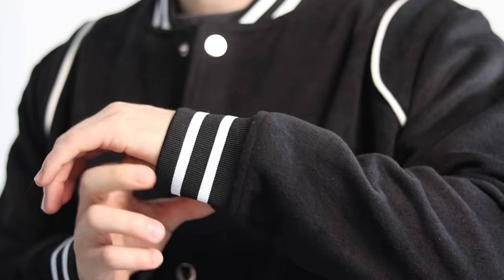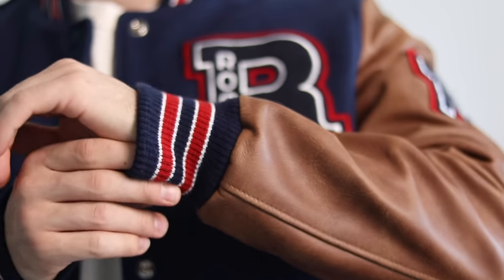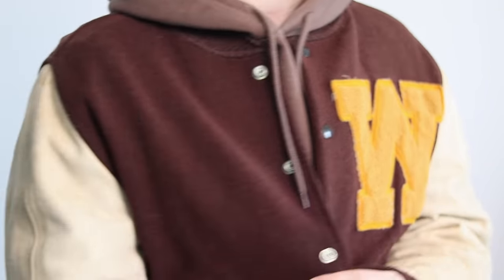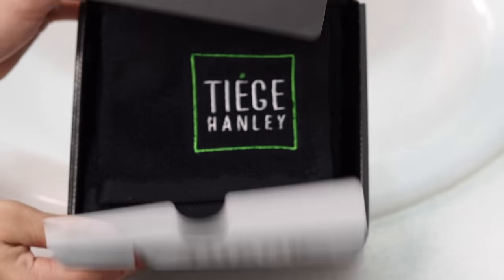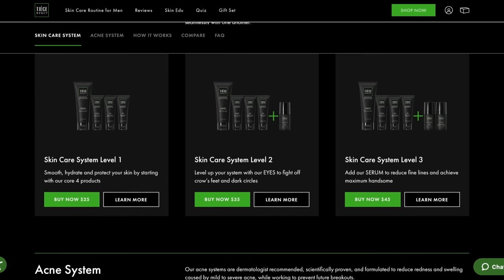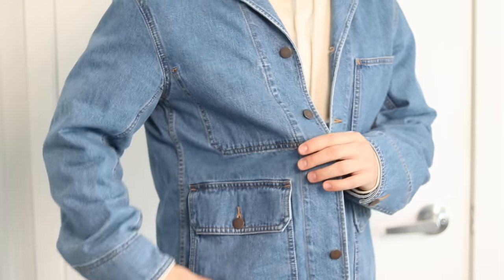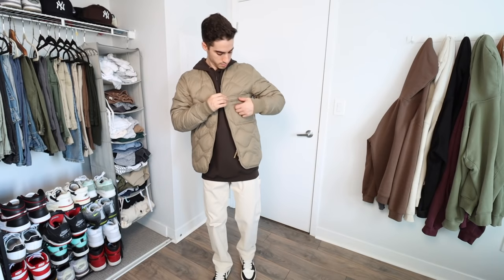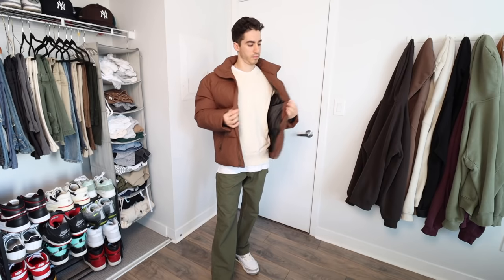The Best Jackets You Can Buy This Fall 🍂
Brown Varisty Jacket: bought from local vintage store
Black Bulls jacketL bought from local vintage store